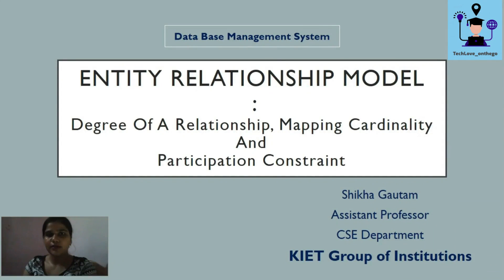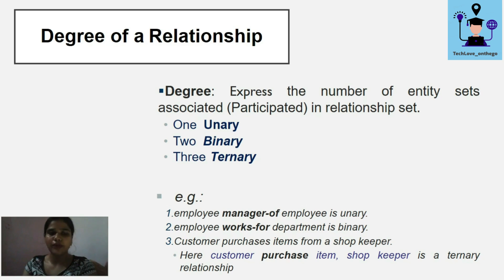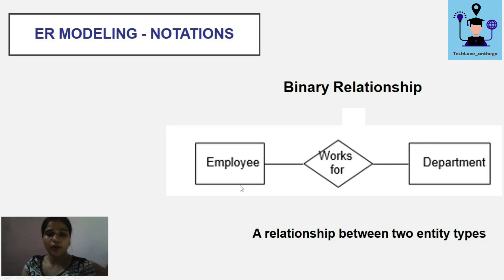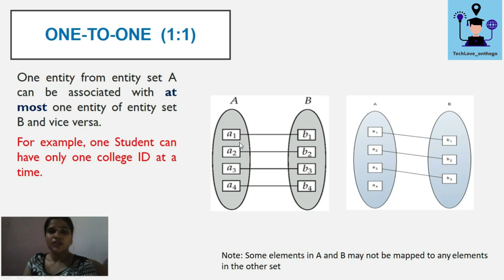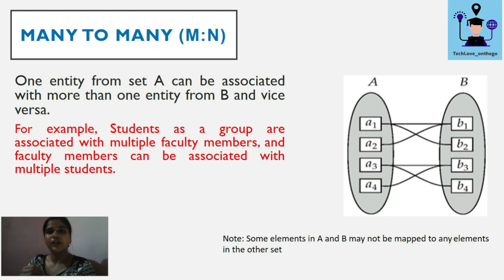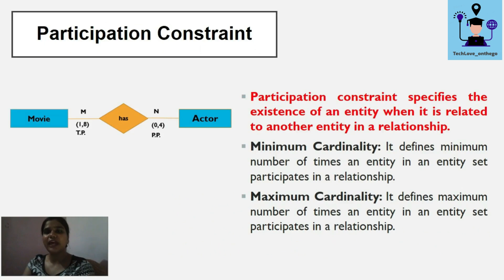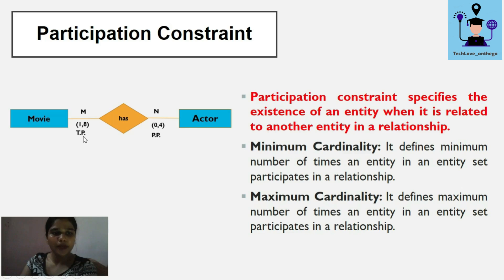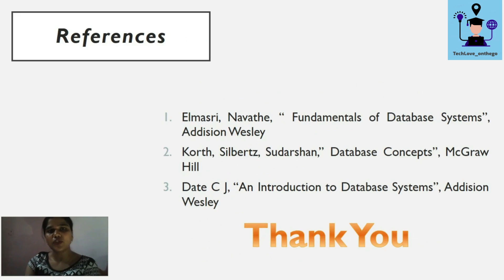Degree Of a Relationship|Mapping Cardinality |Participation Constraints| Lecture - 2 | DBMS Lectures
Lecture Series on DBMS by Asst. Professor Shikha Gautam , Department of Computer Science and Engineering, KIET, Ghaziabad .